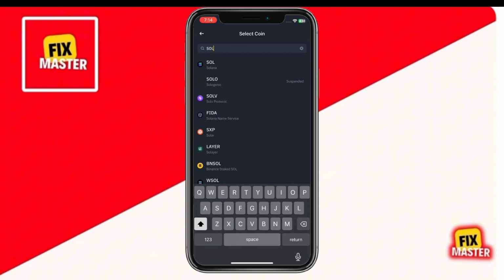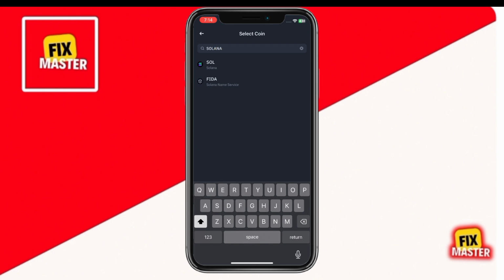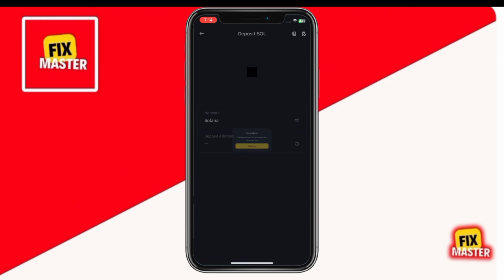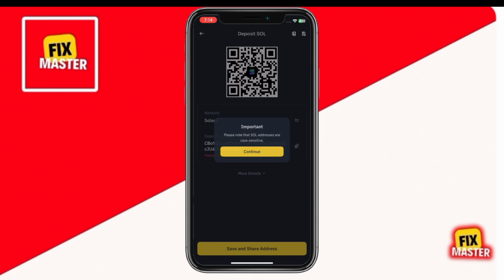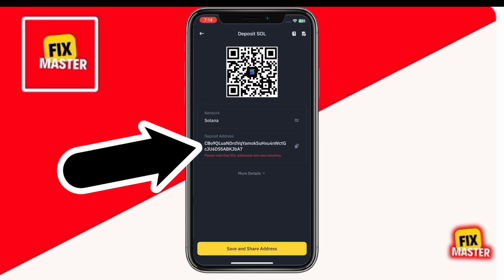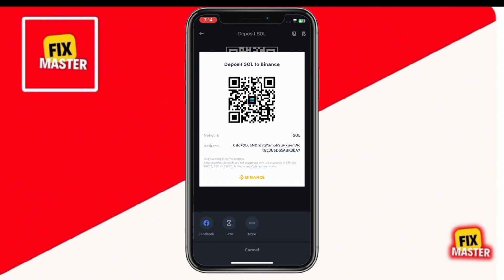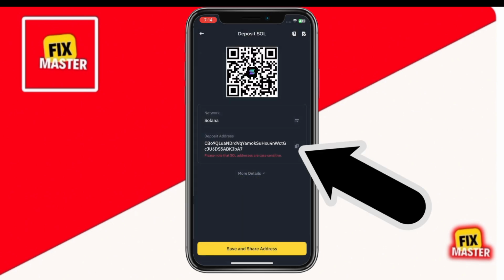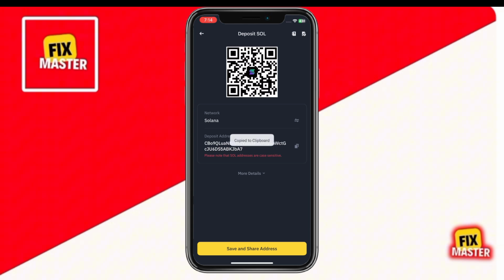How To Get Solana Wallet Address On Binance | Step By Step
Learn how to get Solana wallet address on Binance quickly and easily. Whether you're looking to copy your Solana wallet address on Binance or simply trying to find your Solana deposit address on Binance, this video has you covered.

We’ll guide you through the Binance interface so you can locate your SOL address, deposit Solana (SOL) into Binance, or receive Solana from another wallet or exchange. By the end, you’ll know exactly where to find your Solana receiving address and how to use it securely. Perfect for beginners and crypto investors alike!